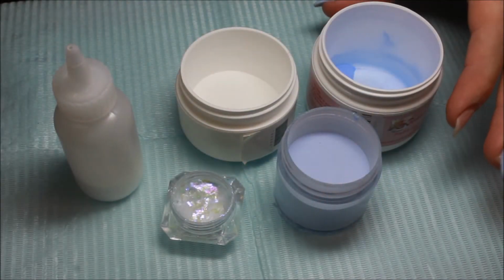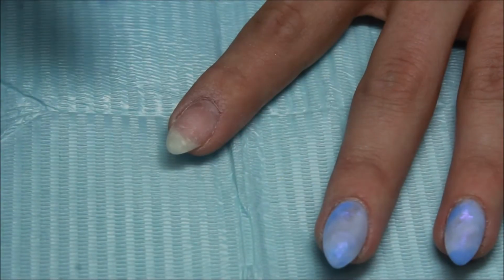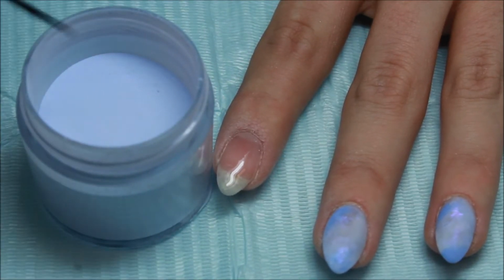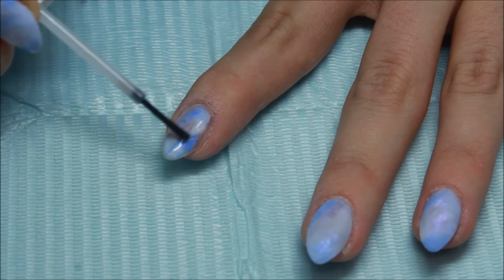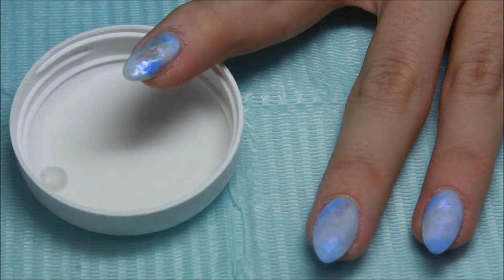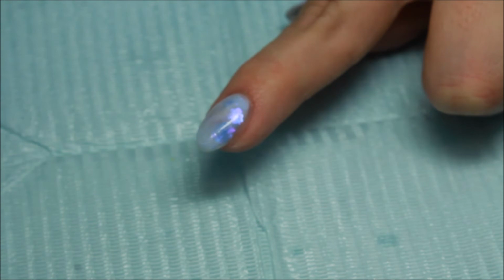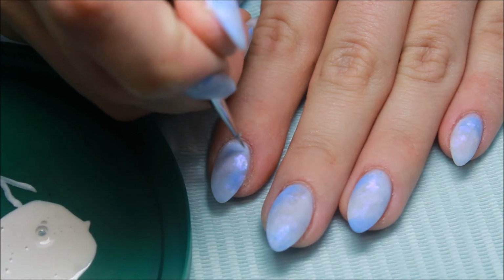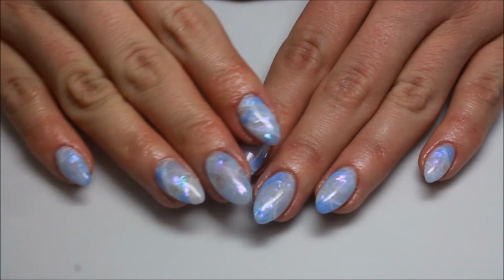Moonstone Dip Powder Nail Art Tutorial / Ongles Resine et Poudre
I'm finally back with another nail art video! I've been really inspired by gemstones lately so I decided to wear them on my nails, here is my tutorial on Moonstone nails using the dip powder method! Enjoy!